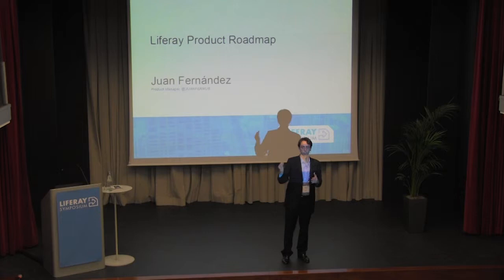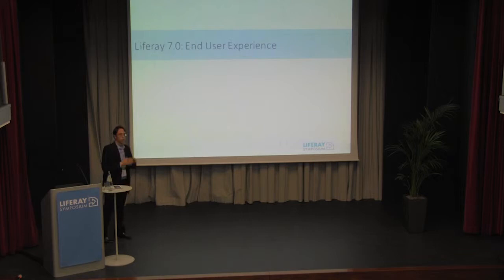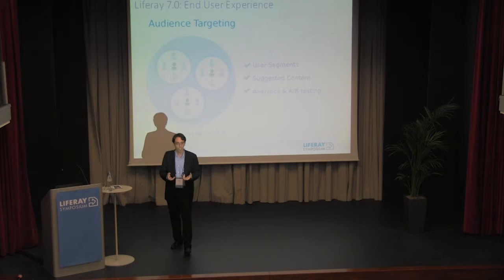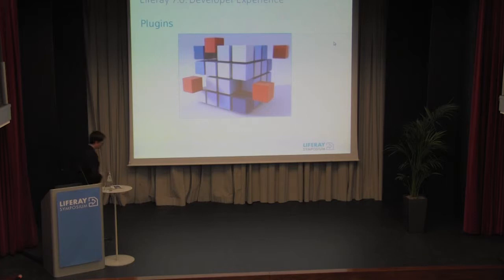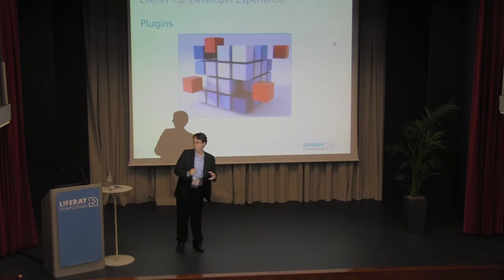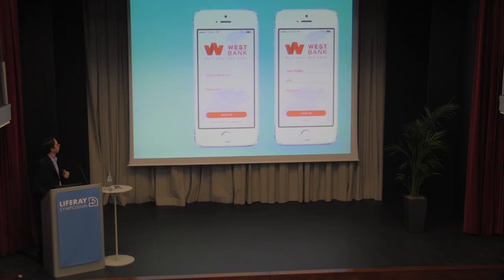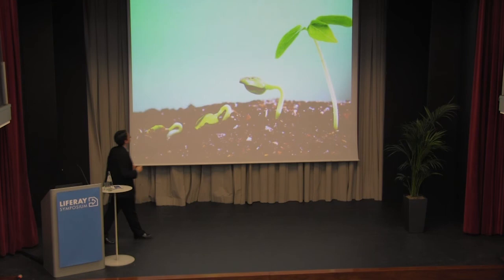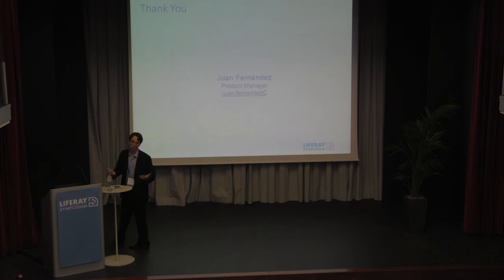Liferay Symposium Italy 2014 - Update on Liferay - Juan Fernández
--- This keynote was held at the Liferay Italy Symposium 2014 in Rome.

Speaker Bio:
Juan has been with Liferay since 2010 working as a core engineer before transitioning to Product Manager for Mobile Strategy. His works includes development of portal mobile strategy, market research, product vision and roadmap definition for all things related to mobile. Prior to Liferay, Juan was a Liferay consultant and an active member of the community. Juan holds a B.S. in Software Engineering from the University of Seville, Spain.